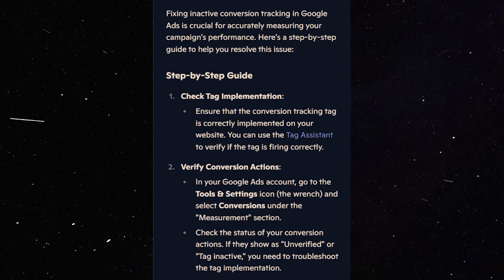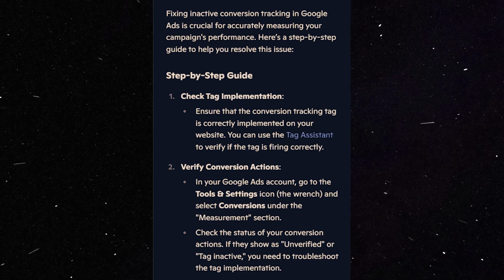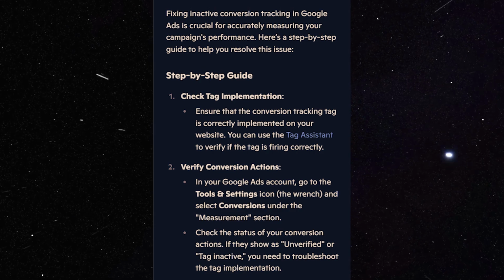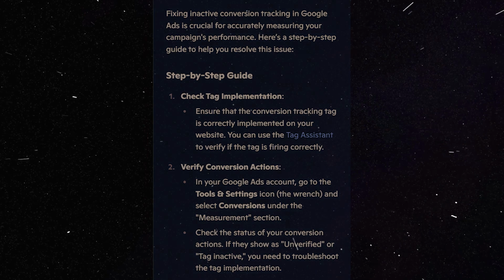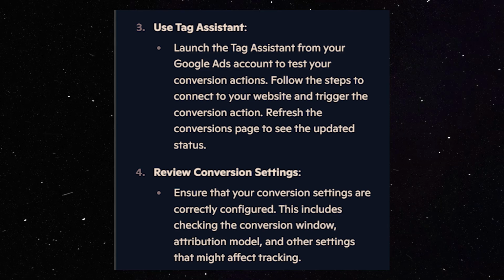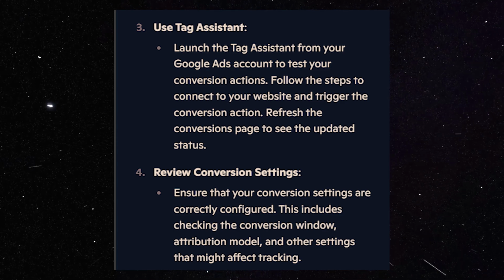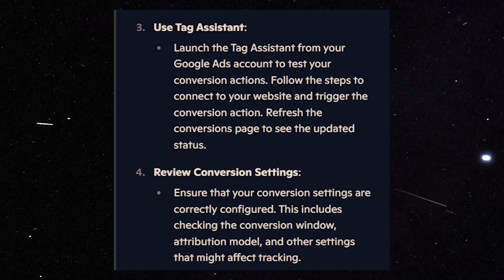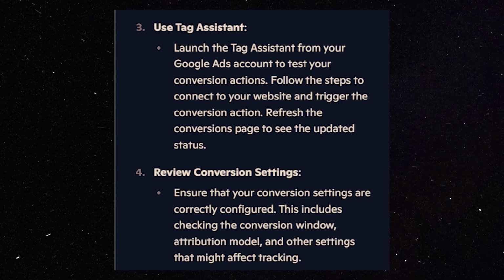How to Fix Inactive Conversion Tracking in Google Ads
How to fix inactive conversion tracking in Google Ads. Tag Assistant is the tool that finds the problem — the tag is usually firing on the wrong page or not at all.

An inactive or unverified conversion action means Google Ads is not receiving data, so every optimisation decision it makes is based on nothing. Start by checking status: go to the Tools and Settings icon, select Conversions under Measurement, and look at each conversion action. Tag inactive or unverified points at the tag itself. Launch Tag Assistant from your Google Ads account, connect it to your website, and trigger the conversion action the way a customer would — submit the form, complete the checkout — then refresh the conversions page to see the updated status. If the tag fires but the status stays inactive, check your conversion settings instead: the conversion window and attribution model both affect what gets recorded. Script conflicts are the other common cause, where another tag or plugin blocks yours from firing. If none of that resolves it, Google Ads Help has deeper troubleshooting for specific tag errors.

TIMESTAMPS
00:00 Intro
00:14 Check the tag is installed on your site
00:32 Open Tools and Settings, then Conversions
00:50 Read the status of each conversion action
01:06 Launch Tag Assistant from your account
01:24 Trigger the conversion and refresh
01:40 Check the conversion window and attribution model
01:54 Look for conflicts with other scripts

• Why an inactive tag breaks campaign optimisation
• Where conversion actions live under Measurement
• What tag inactive and unverified actually mean
• How to test with Tag Assistant
• Which settings affect tracking beyond the tag
• How other scripts can block your tag